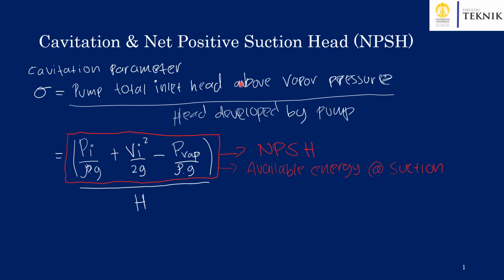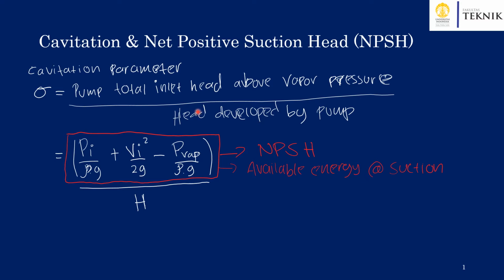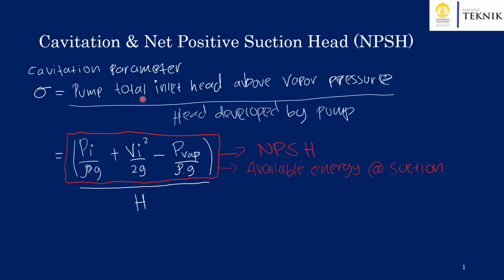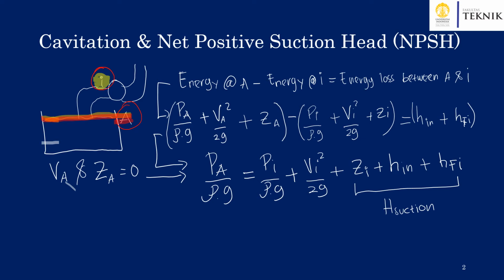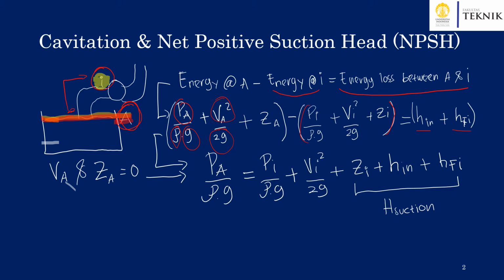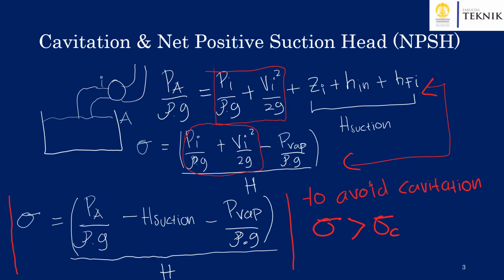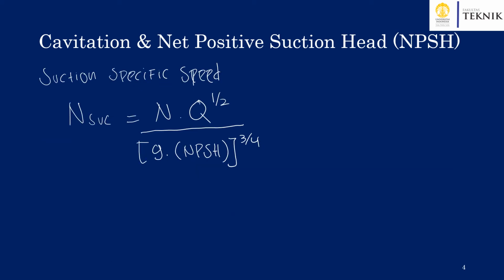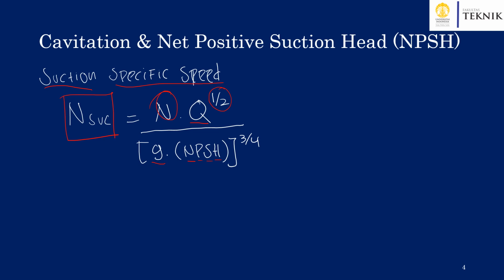04 Centrifugal Pump 09 Cavitation & NPSH